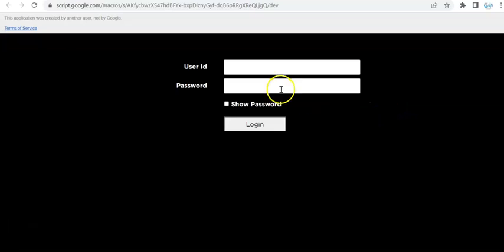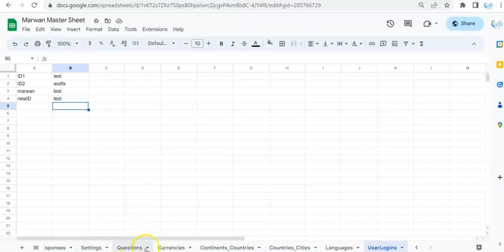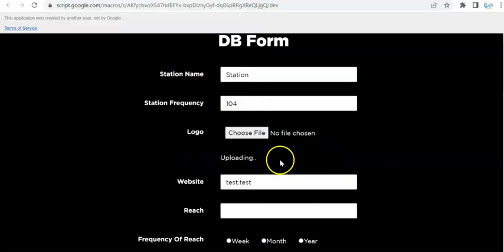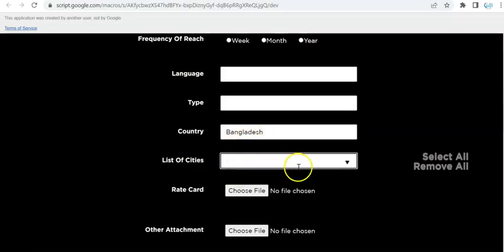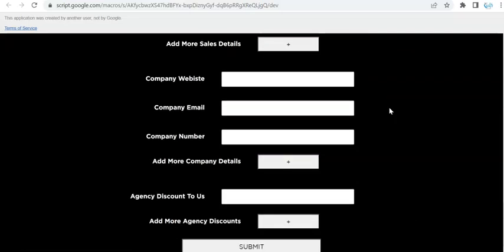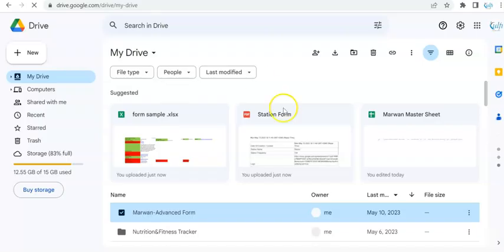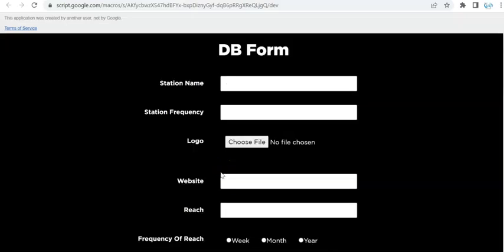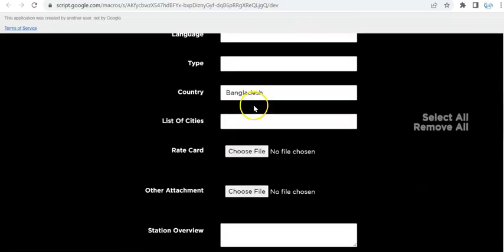Password Protected - Multiple Files Upload - Data Entry Form Using Google Spreadsheet.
Turn your Google Spreadsheet, into a full fledged automated software, using Web App Script. Comment "I need consultation" below for a free consultation, if you are interested in automating your business using Google Workspace.

Once submitted, the files are organized into their respective folders, and an email with all details is sent to the admin.